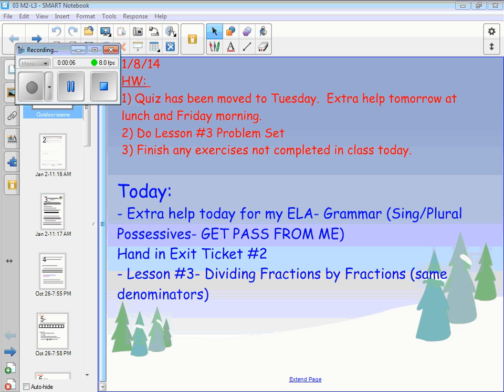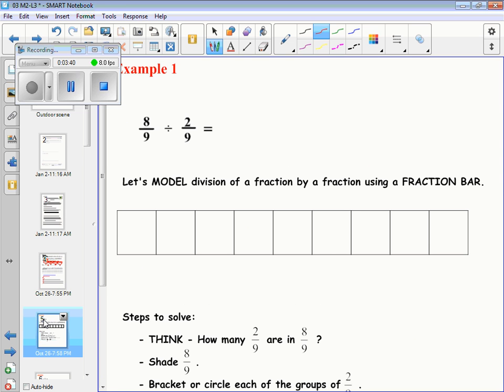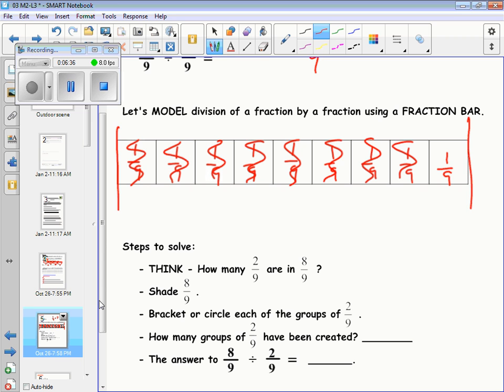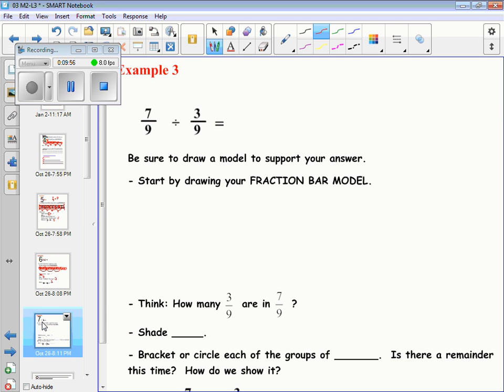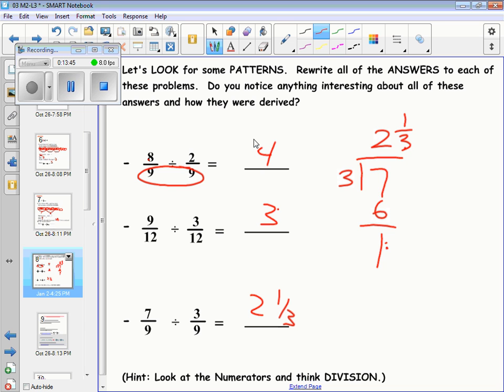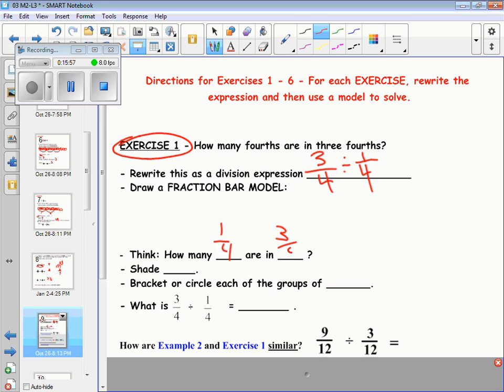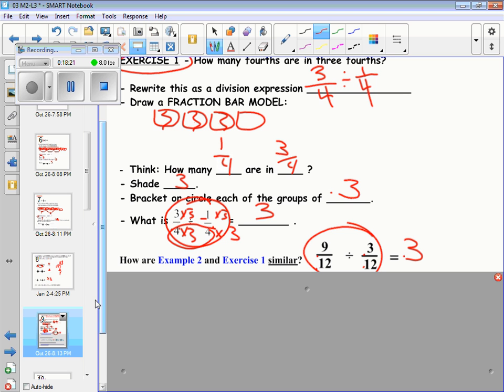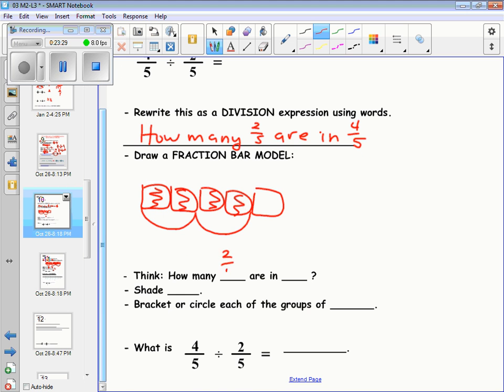Module #2/Lesson #3- Dividing Fractions by Fractions with Like Denominators